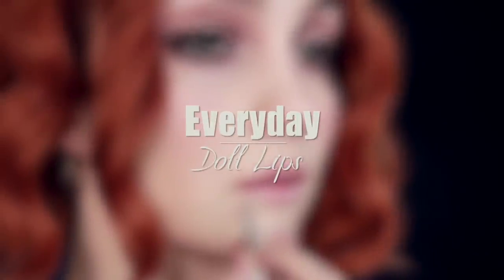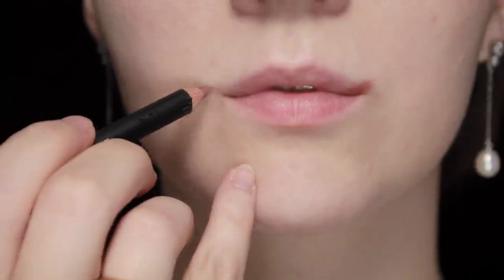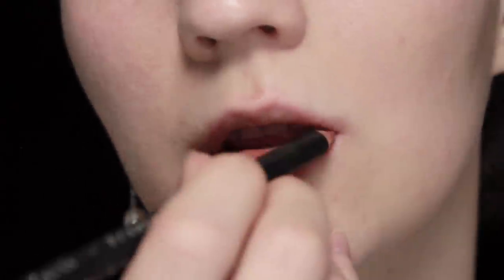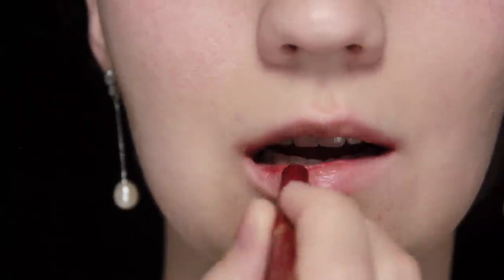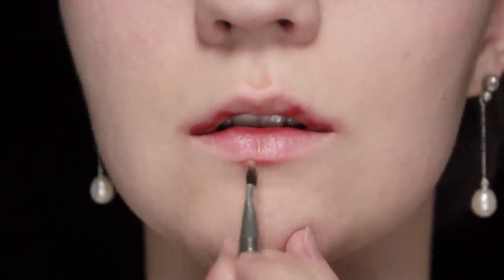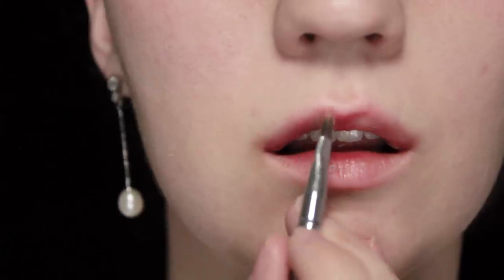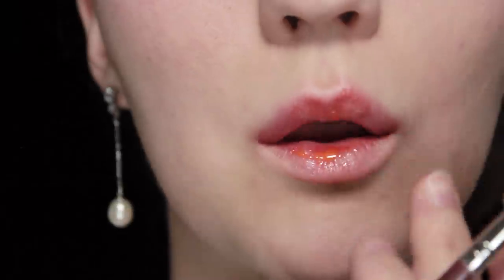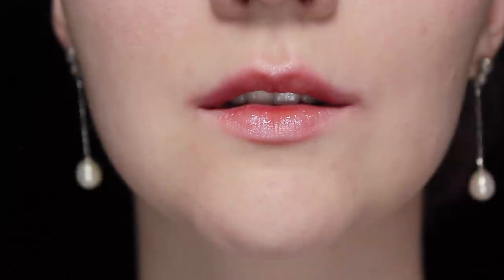Easy Doll Makeup Lips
Last week I did a ball jointed doll makeup look and completely fell in love with the way the doll artists painted their lips. In my last tutorial the lips had to be painted in a very exaggerated way to make them look authenticly doll like, but today I wanted to try the same technique, just toned down to a more wearable level.

What I used:

-Mauve Lip liner:

-Peach Liner:

-Red Lip Liner:

-Orange Lip Tar: